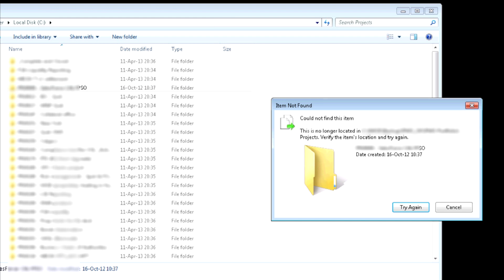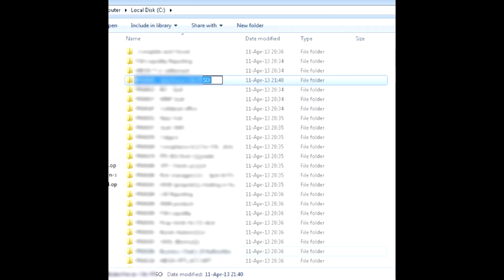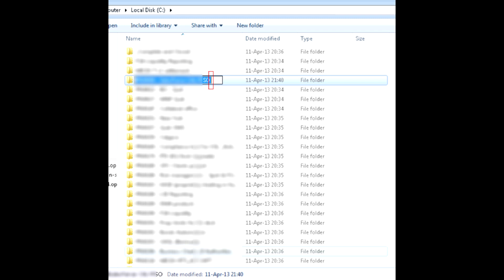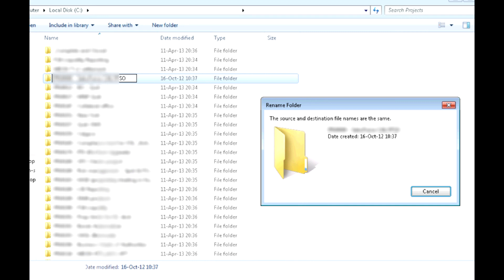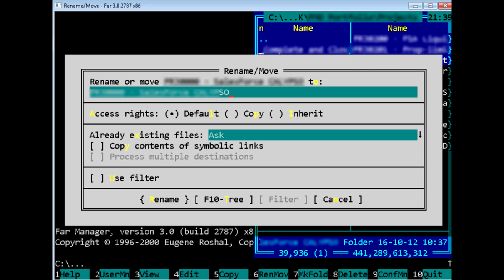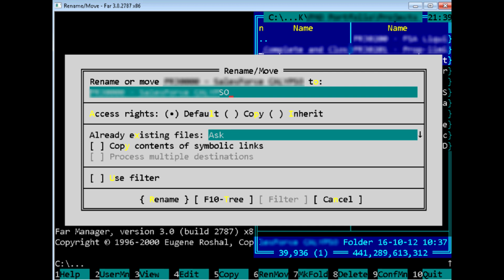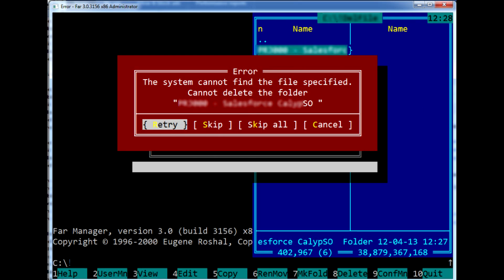Item not found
Could not find this item. This is no longer located in. Windows error when deleting folder.
Source and destination file names are the same. Windows error when renaming folder. Read